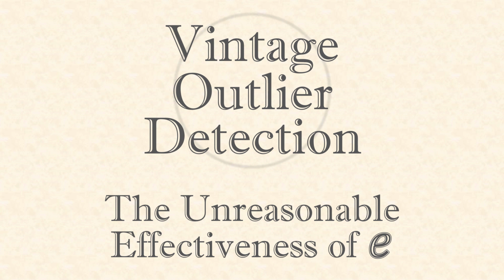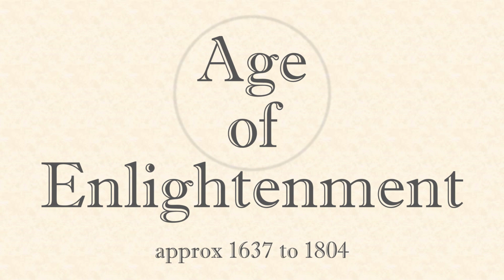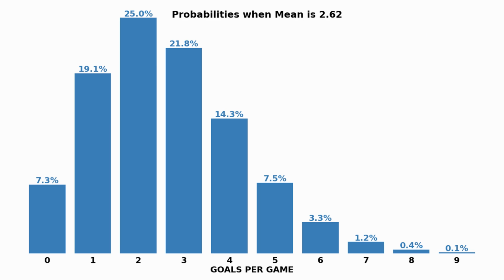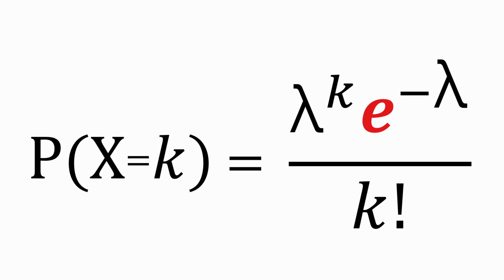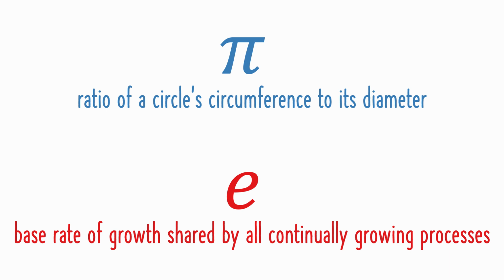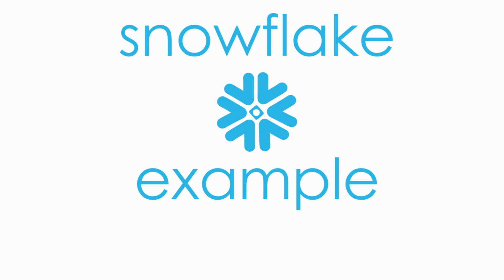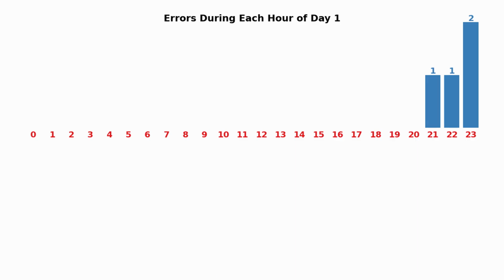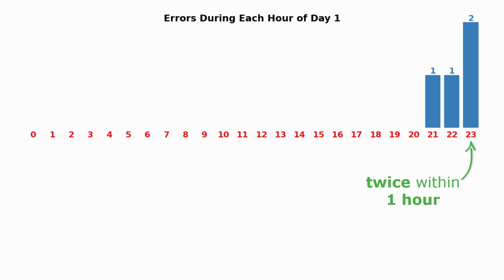Vintage Outlier Detection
A tool from hundreds of years ago is still very useful today